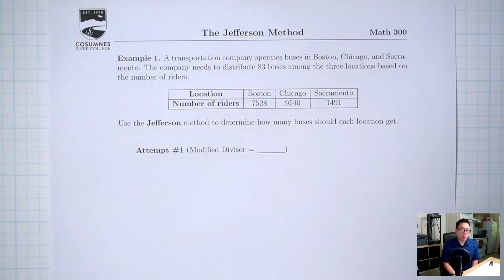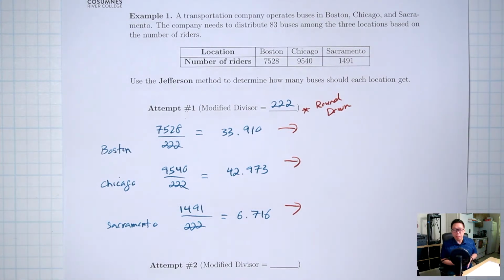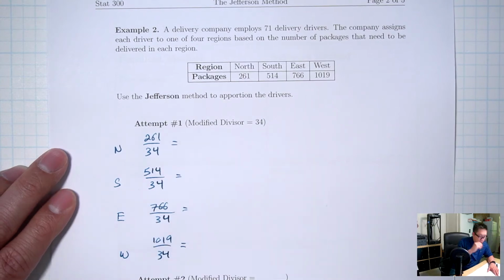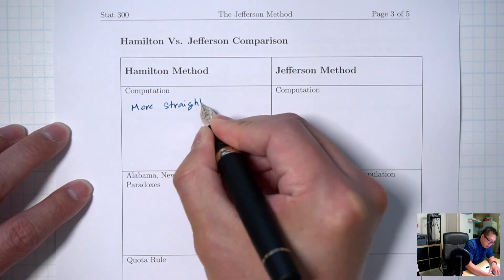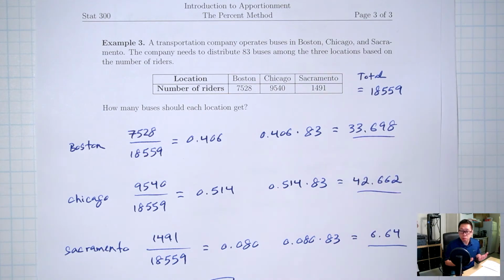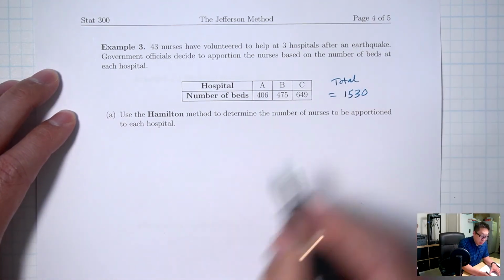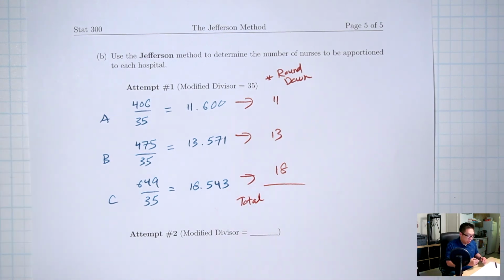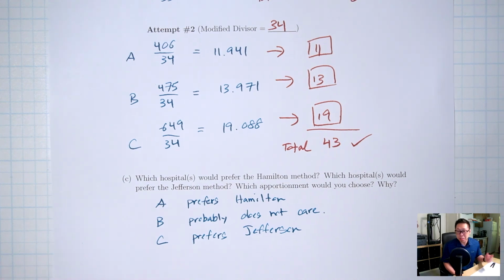The Jefferson Method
0:00 Recap of the Hamilton Method
2:45 Example 1
10:00 Example 2
15:49 Hamilton Vs. Jefferson Comparison
24:56 Example 3 Part a - Hamilton Method
30:04 Example 3 Part b - Jefferson Method